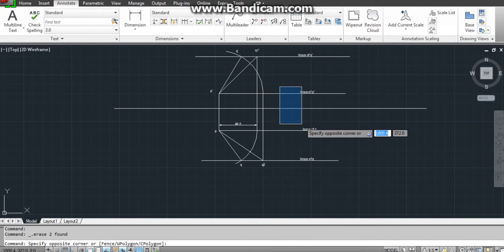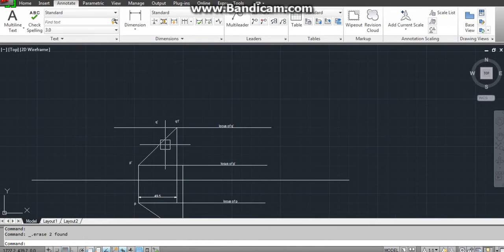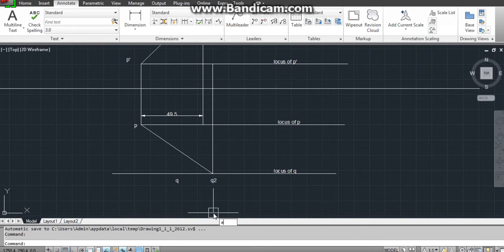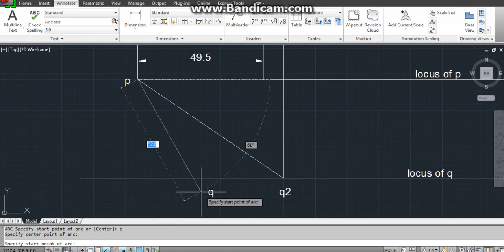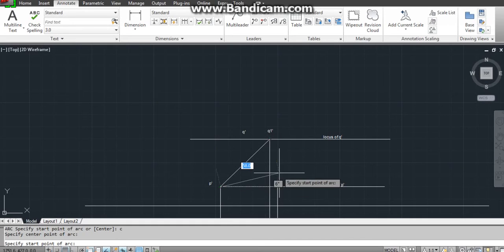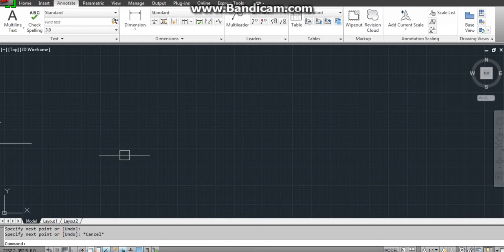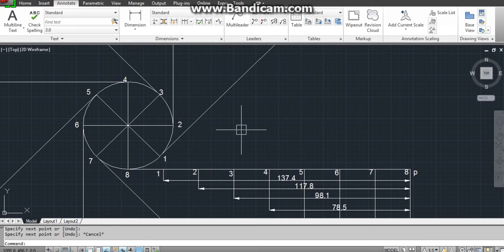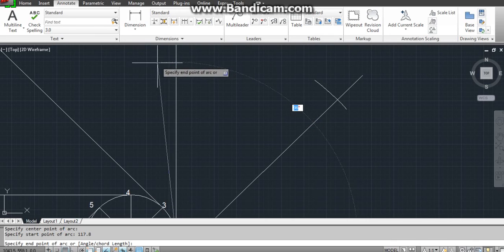arc command in autocad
a tutorial on arc command in auto cad